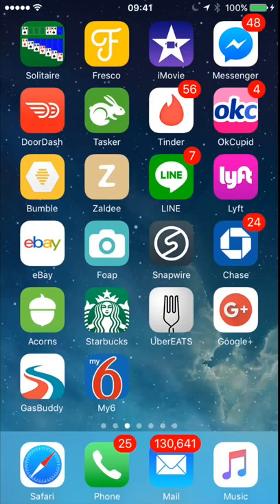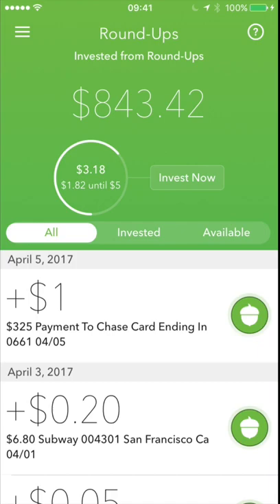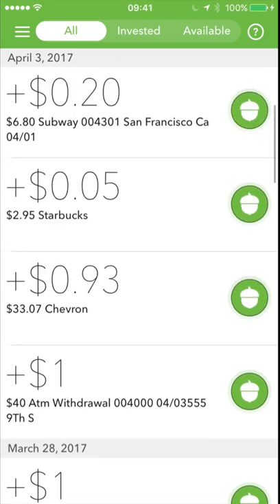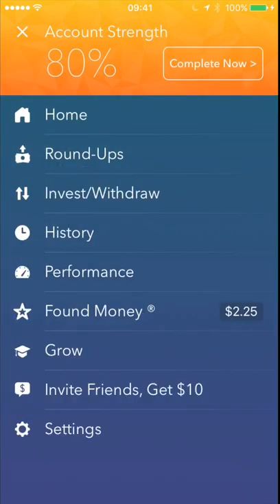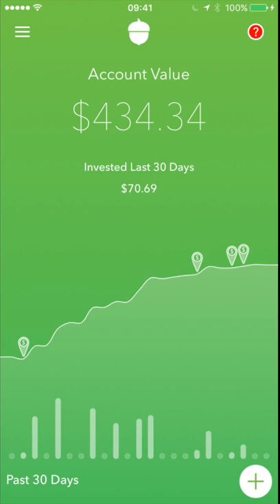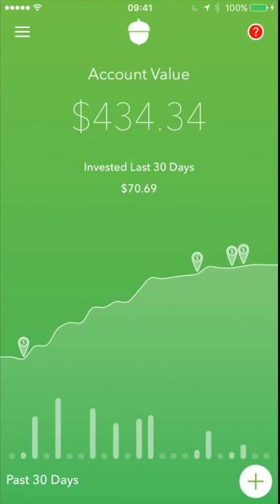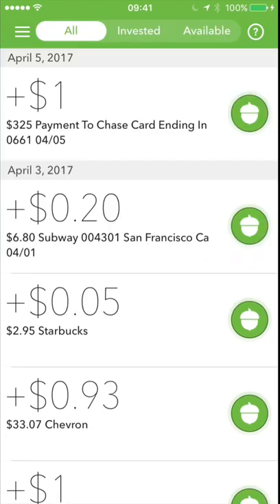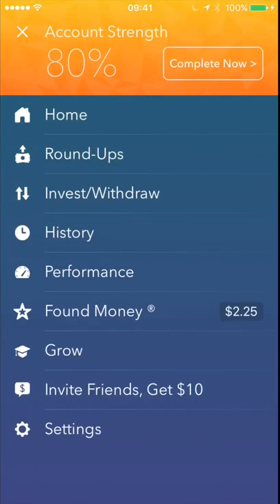Acorns App Round Ups Explained And How To Make Money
Start investing with Acorns today! Get up to $10 when you use my invite code

Uber sign up to drive: $100 - $1000 sign on bonus

Did you see yesterdays VLOG?

My UberEats Code is eats-rb93v
Use for $15 of your first order

Online Rideshare drivers course
Maximum Ridesharing Profits